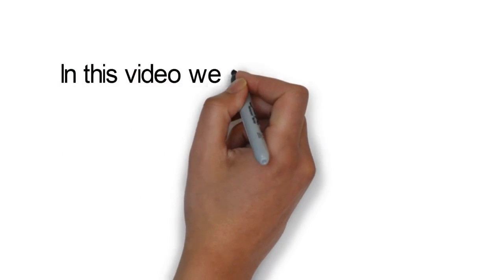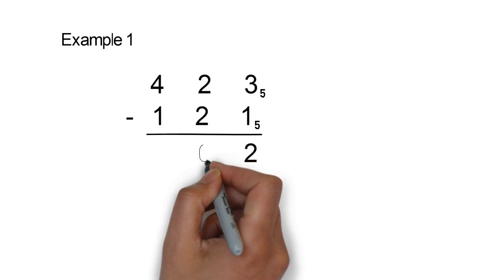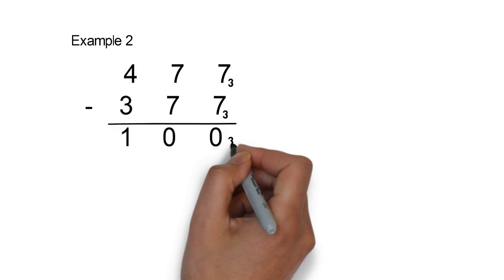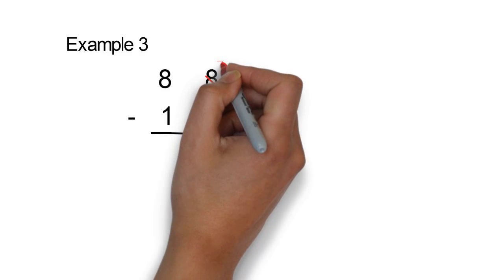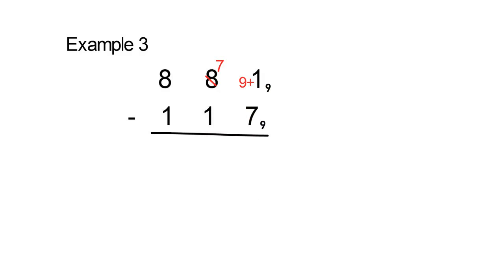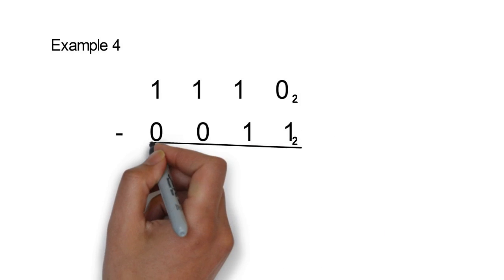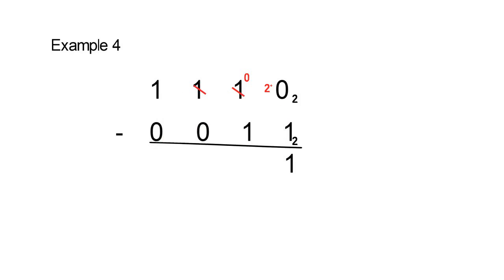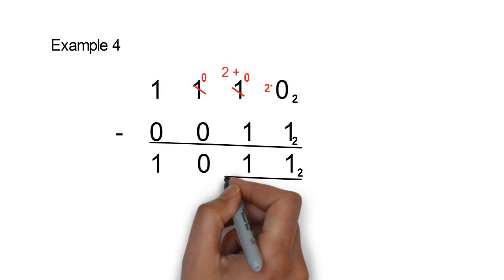Subtration Of Numbers In Other Bases SS1